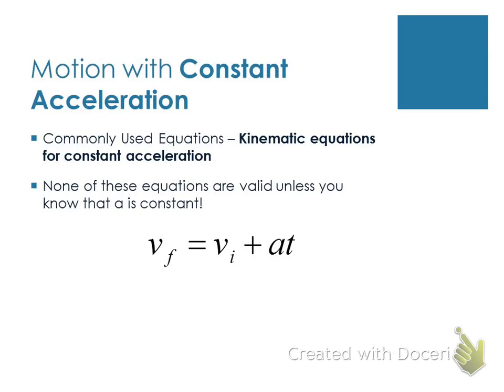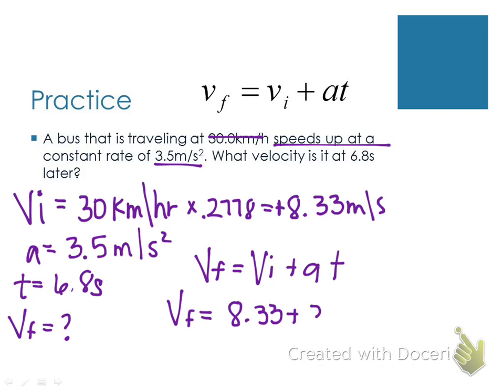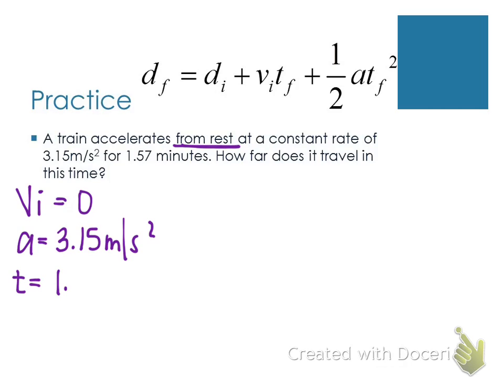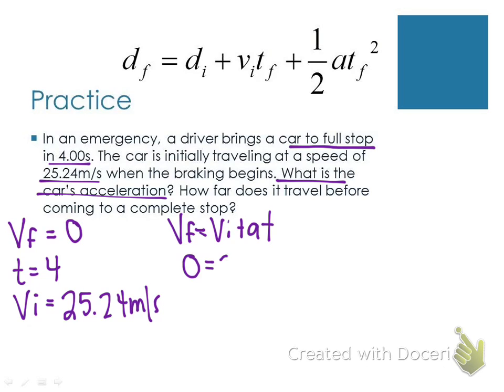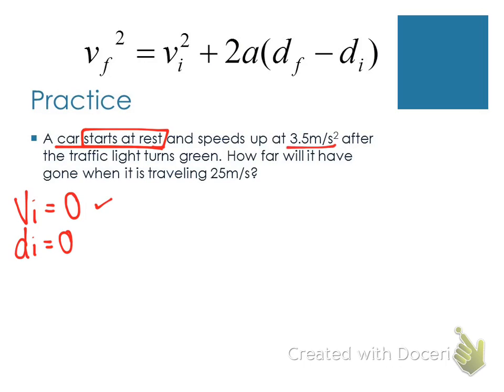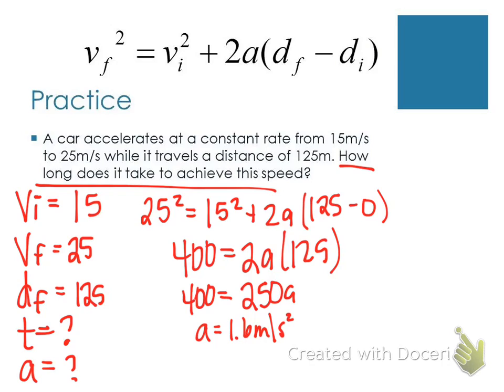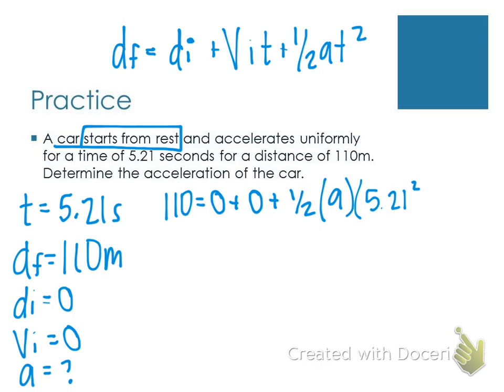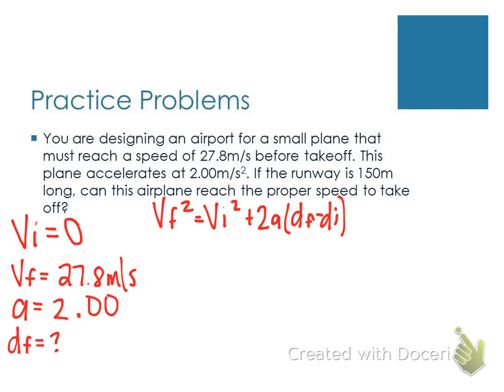Physics Kinematics 9.21.15